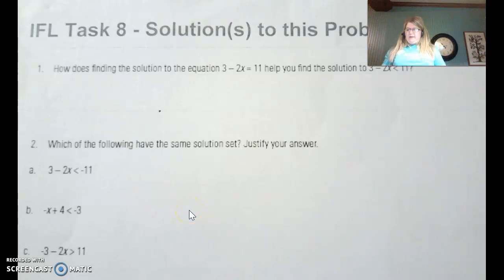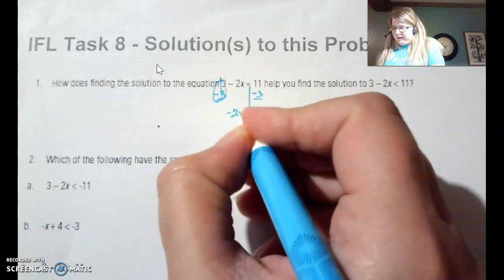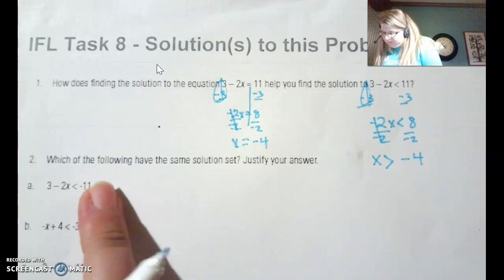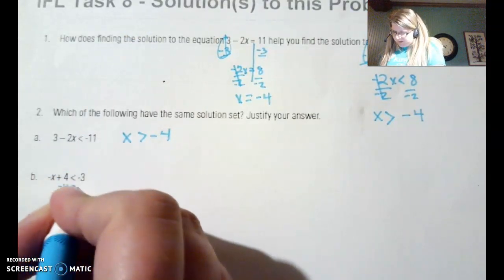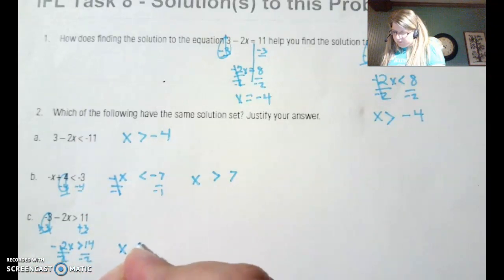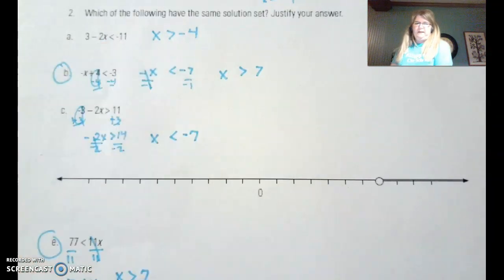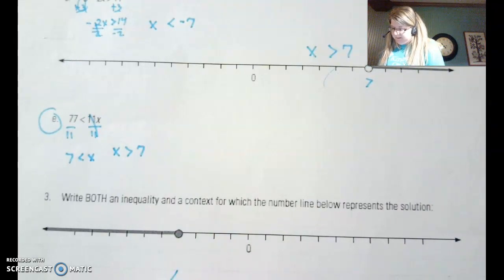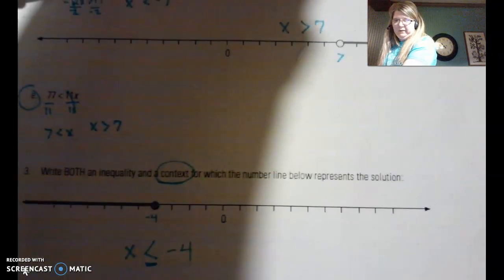IFL Task 8 - Solutions to the Problem